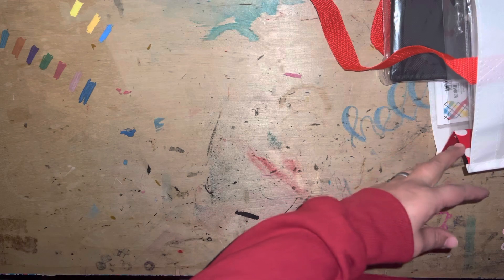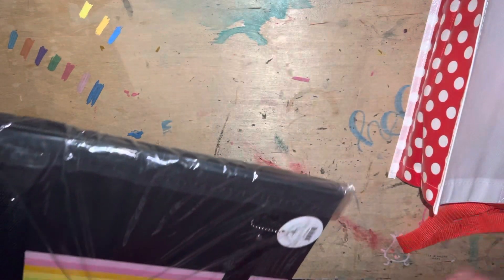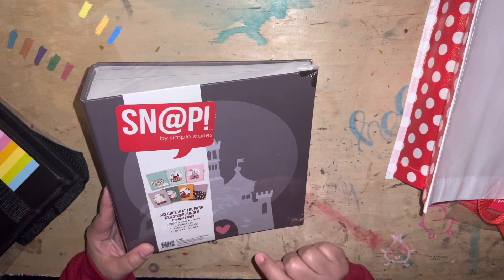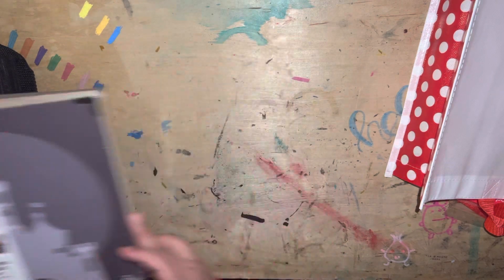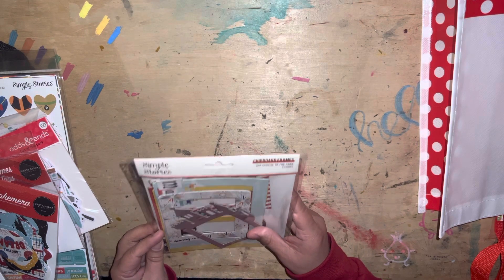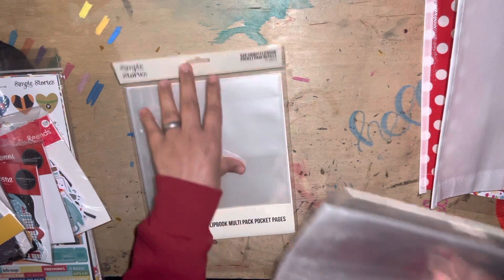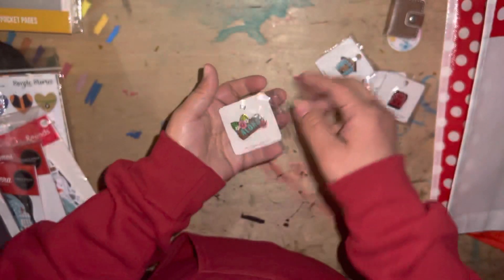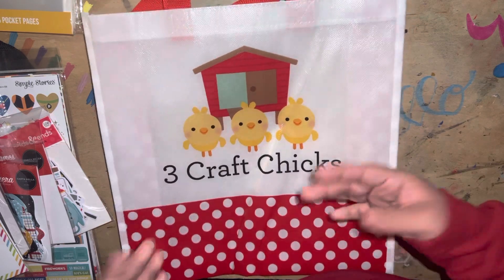3 Craft Chicks Haul-10 Year Anniversary Sale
Let’s see what I picked up from 3 Craft Chicks 🐥